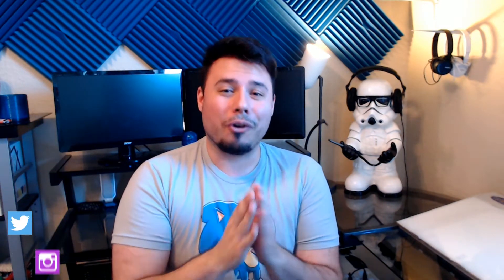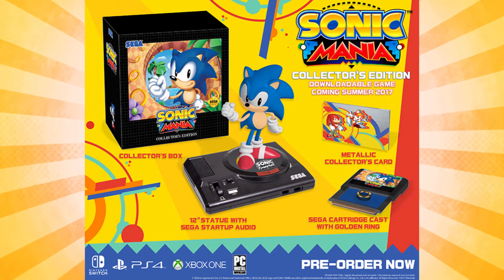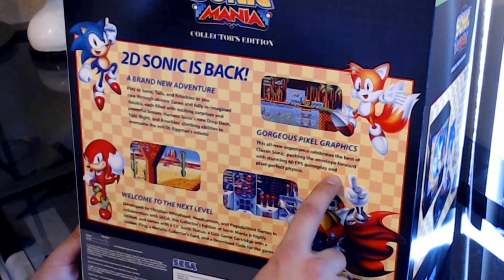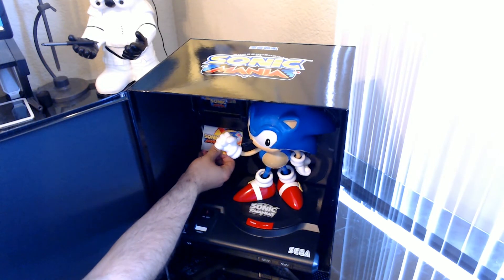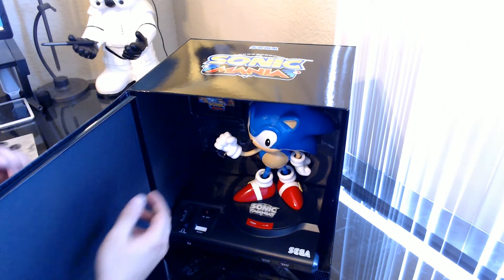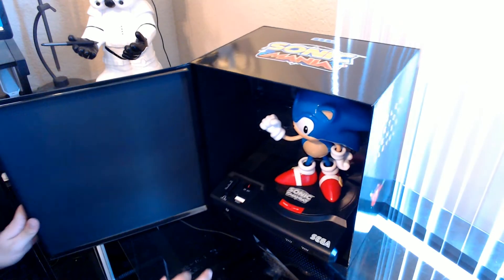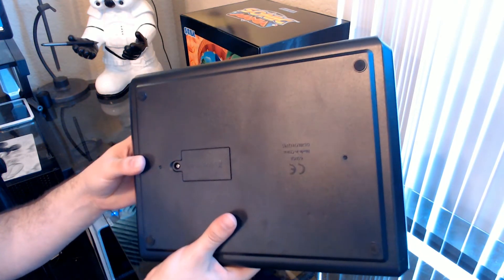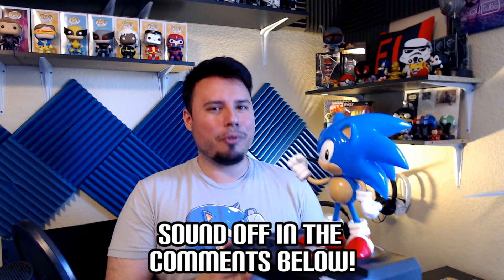Sonic Mania Collector's Edition | Unboxing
Making Planet Coaster Builds, Playing Games, Surviving Challenges! These are the digital voyages of ChitChad!